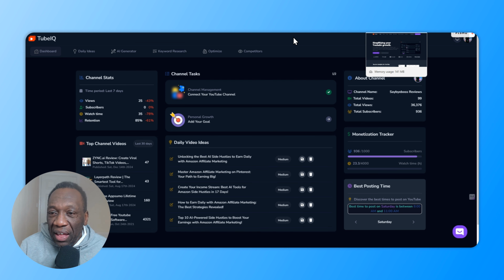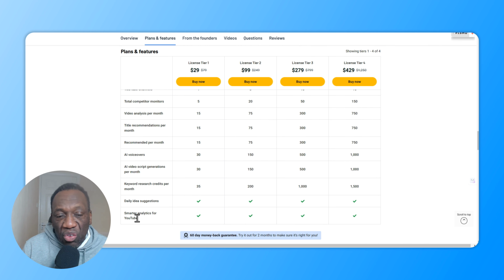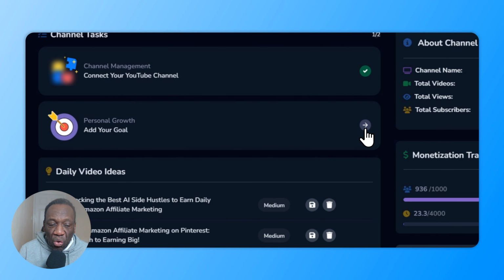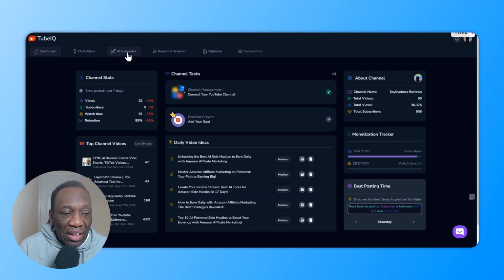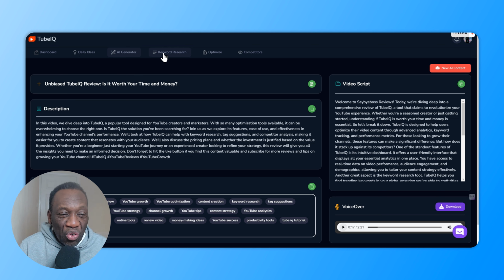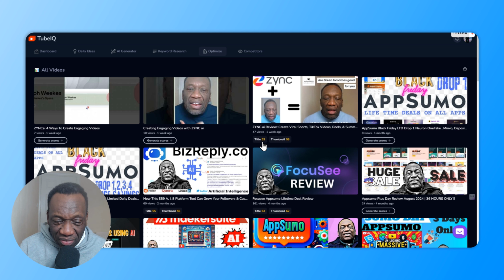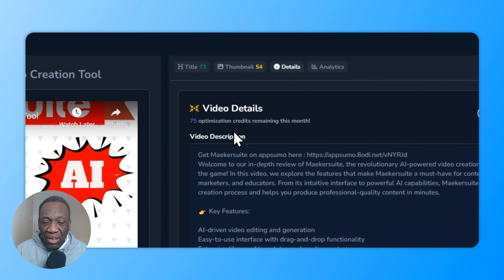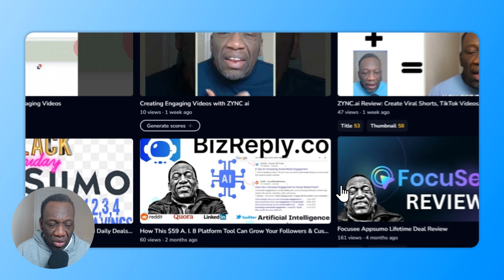TubeIQ Unbiased Review : Can TubeIQ Replace VidIQ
Here
In this video, we dive deep into TubeIQ, a popular tool designed for YouTube creators and marketers. With so many optimization tools available, it can be overwhelming to choose the right one. Is TubeIQ the solution you've been searching for? Join us as we explore its features, ease of use, and effectiveness in enhancing your YouTube channel's performance. We’ll look at how TubeIQ can help with keyword research, tag suggestions, and competitor analysis, making it easier for you to create content that resonates with your audience. We'll also discuss the pricing plans and whether the investment is justified based on the value it provides. Whether you're a beginner just starting your YouTube journey or an experienced creator looking to refine your strategy, this review will give you all the insights you need to make an informed decision.